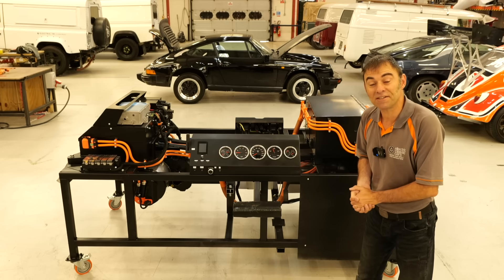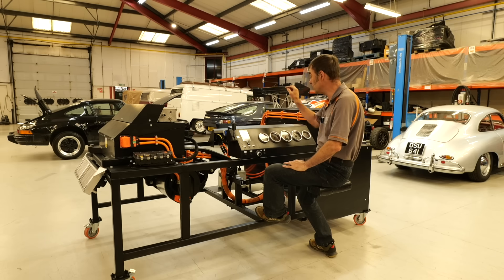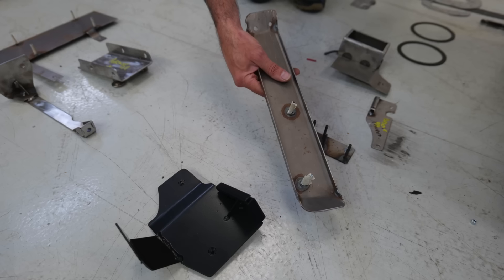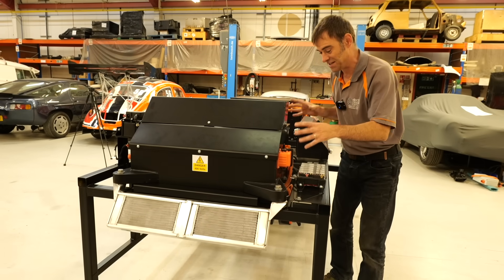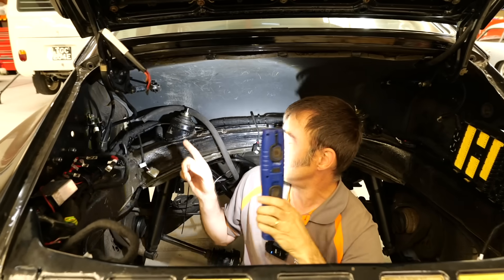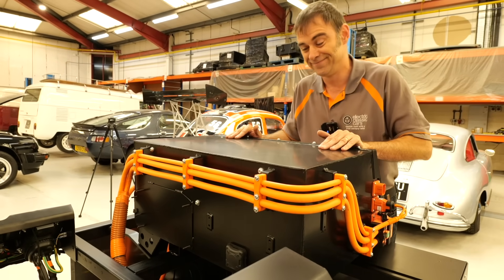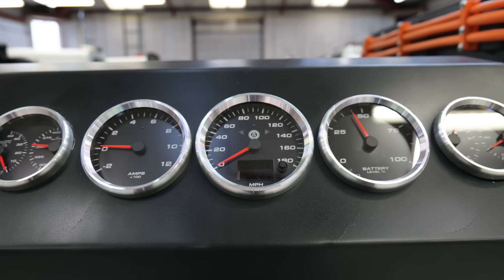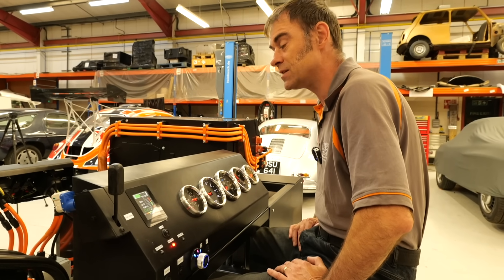Porsche 911 bolt-in electric conversion kit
This episode is all about the Porsche 911 and more specifically our bolt-in electric conversion kit for it. We've been converting Porsche 911s to electric for 8 years and this kit is our latest iteration with all that knowledge and experience packed into it.

The kit includes a 60kWh battery pack, with an option of either a 450kW Tesla motor or 220kW Tesla motor. Low voltage wiring loom and HV wiring loom is all made to length with the relevant connectors on. Charging options are Type1 CCS or Type2 CCS along with either a standard 7kW AC charger or the optional 7kW/1ph -11kW/3ph bidirectional AC charger with 3kW V2L capability. Traction control and AC are also other options.

The kit in the video is destined for our Scandinavian partners Vintage Volts